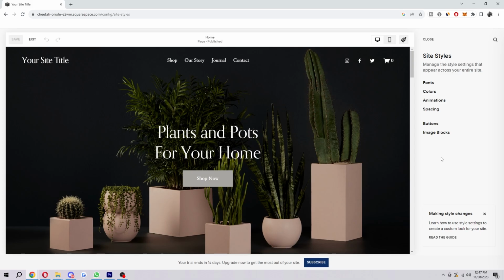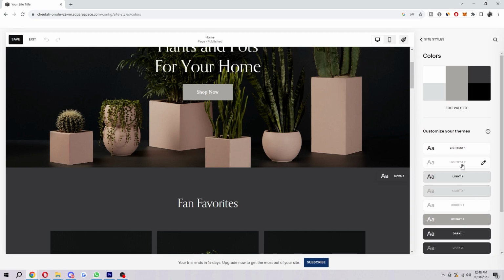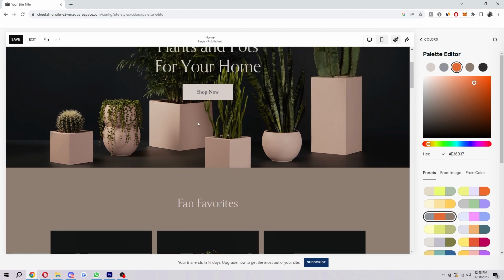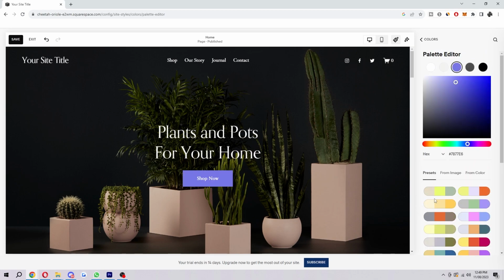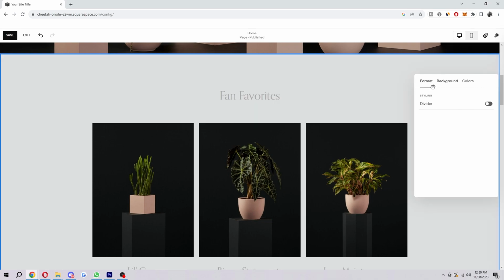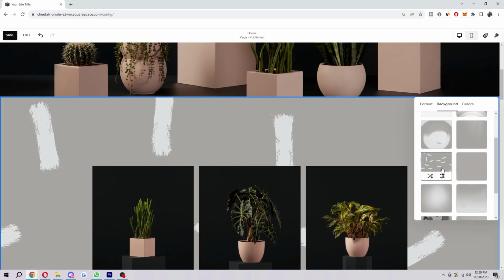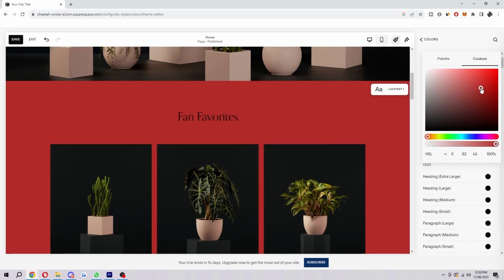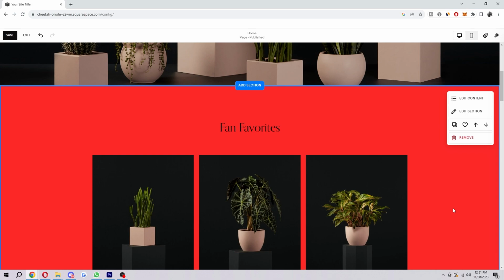How To Change Background Colors In Squarespace (2025)